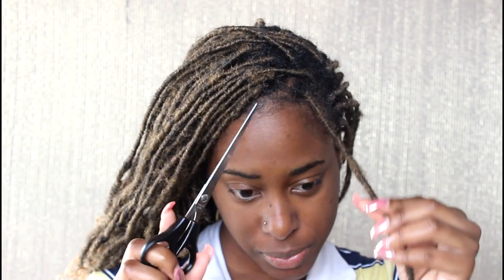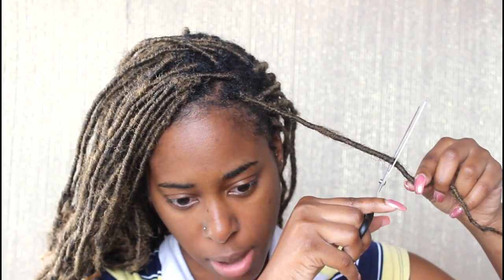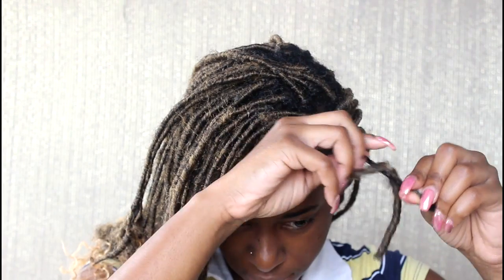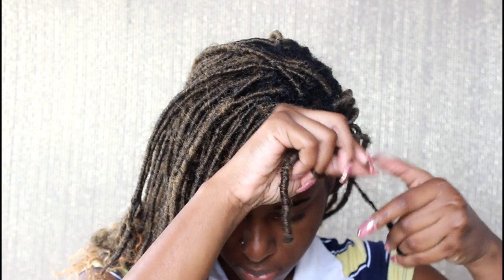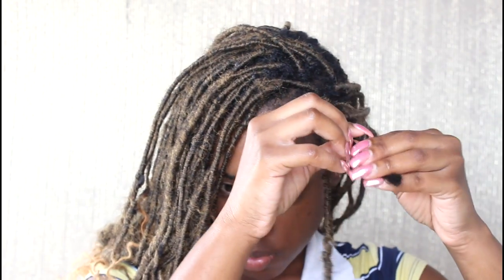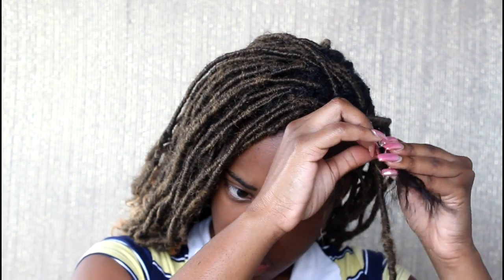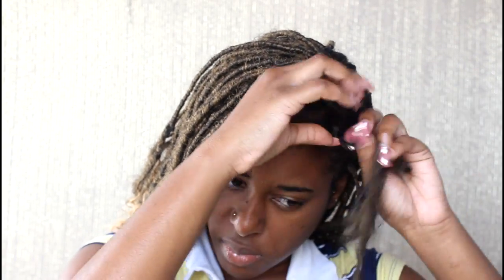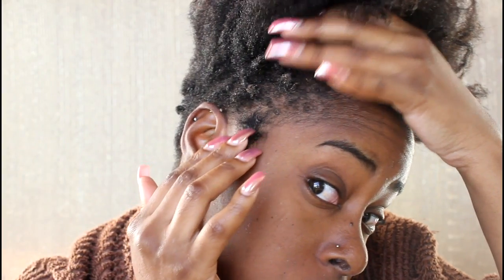2 Month Goddess Locs Take Down!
So after about 7 weeks of having my goddess locs in, it's time to remove them. Watch how I do it.

Smooches!